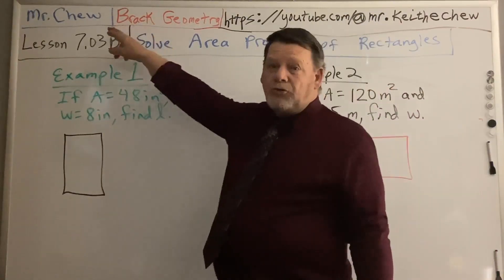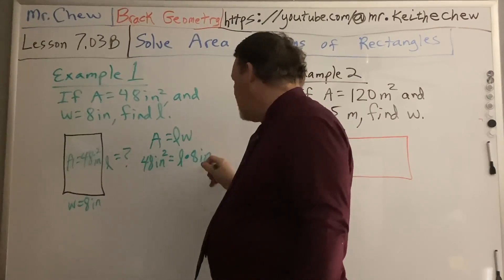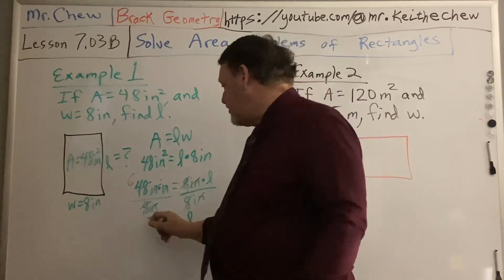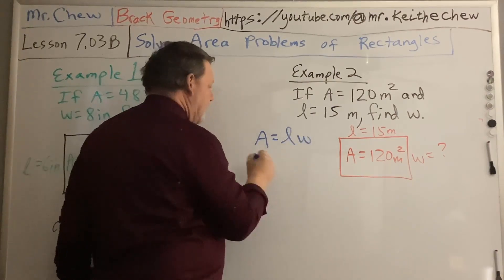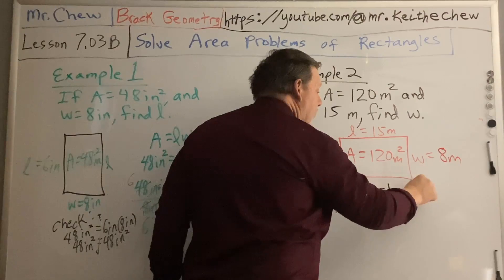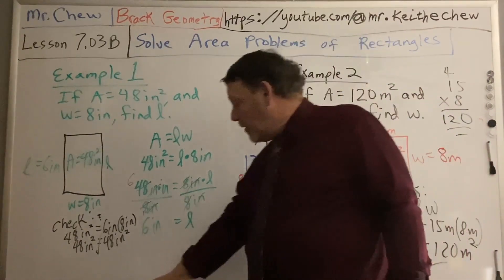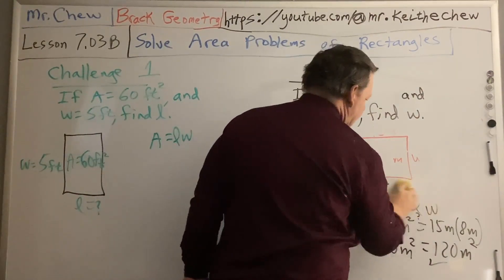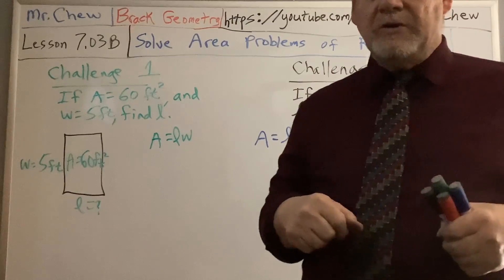Area of Rectangles BG L7.03B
Find the missing length of width given the area and one dimension using the area formula.  Geometry videos will explain geometry and algebra to help struggling students and parents.